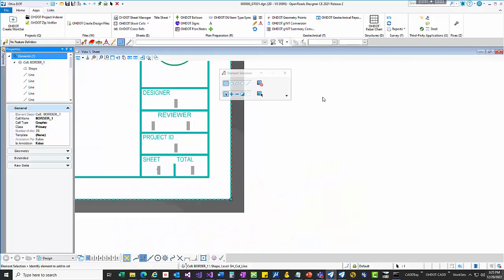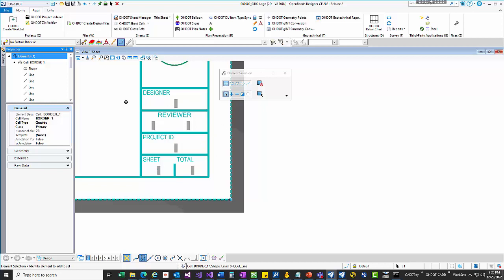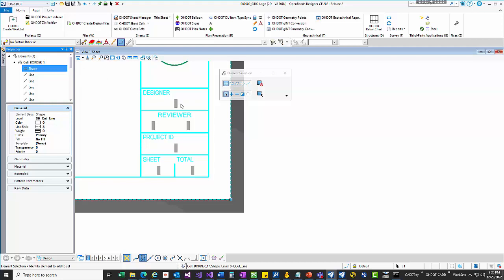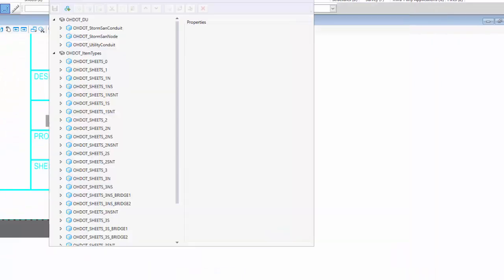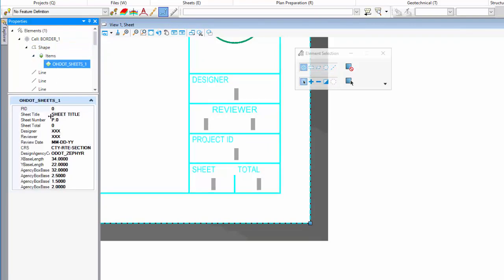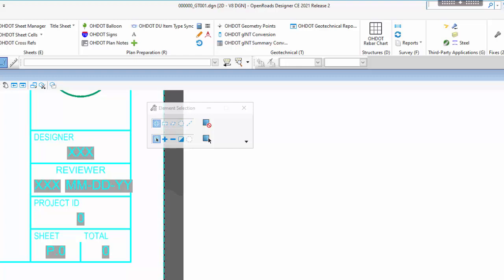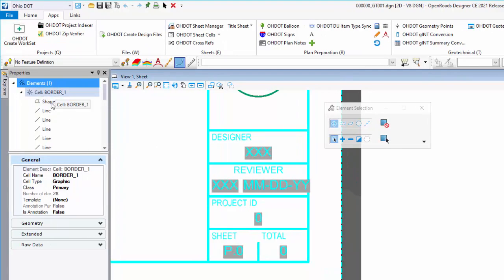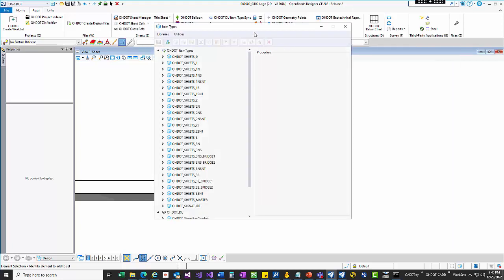Item Types Disappearing (FIX)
Intro 0:00
Problem explanation  0:20
Fix the problem 1:32
Prevent the problem 2:57
Recap 3:55